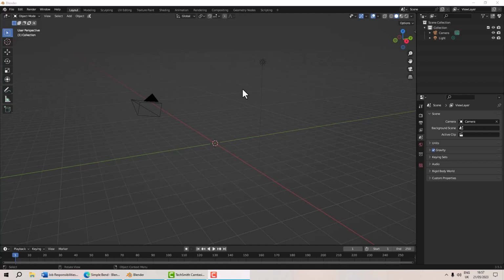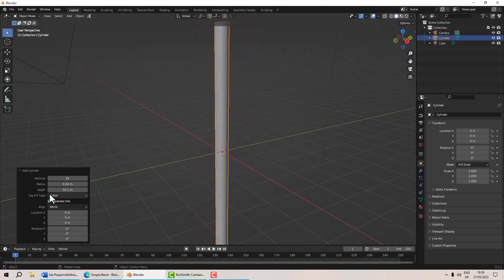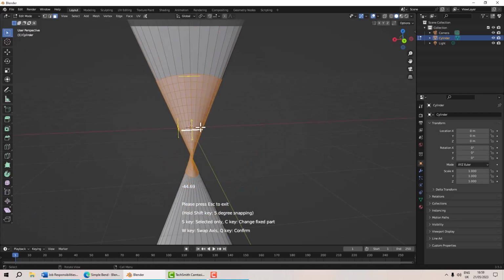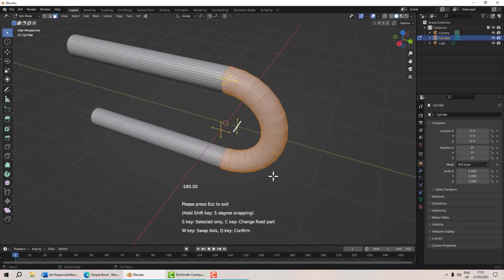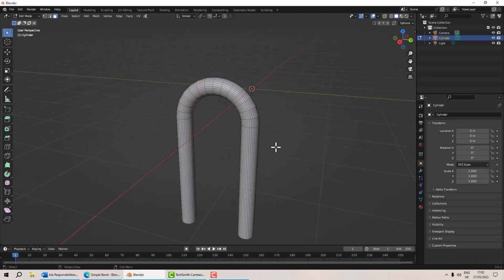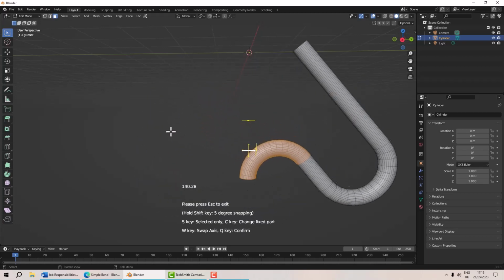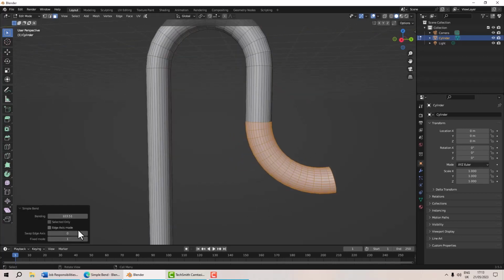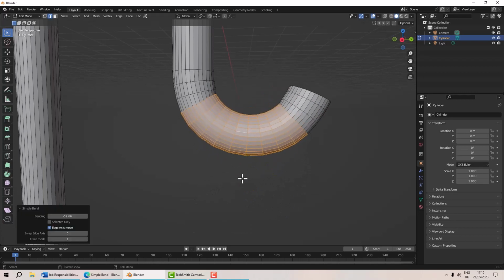Blender - Easy Bending with Simple Bend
Bending Polygons seems overly hard to me.  Until I found Simple Bend, an awesome add on for Blender.

00:00 Bend Simple Basics
05:46 More Options
08:31 Edge Axis Mode